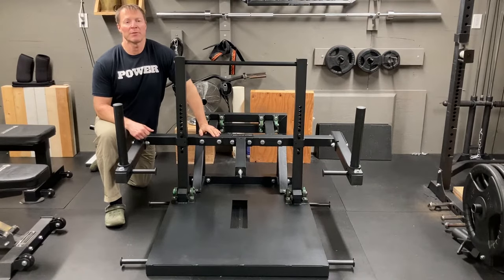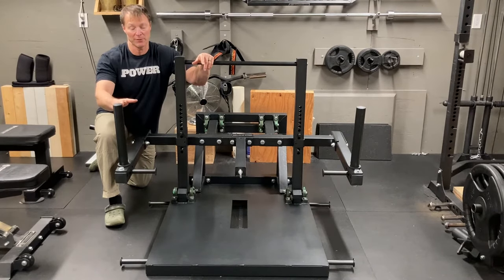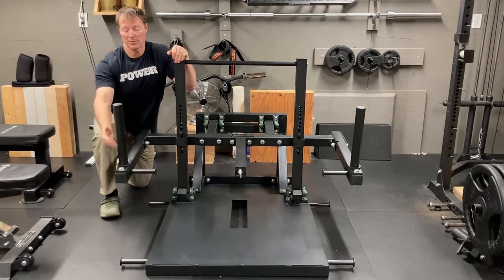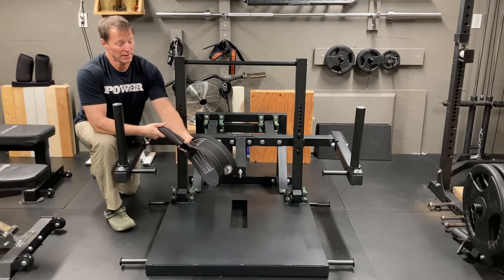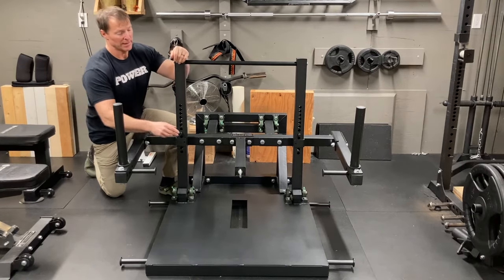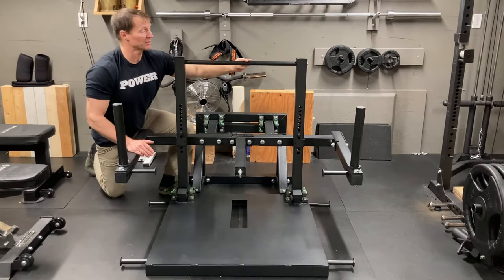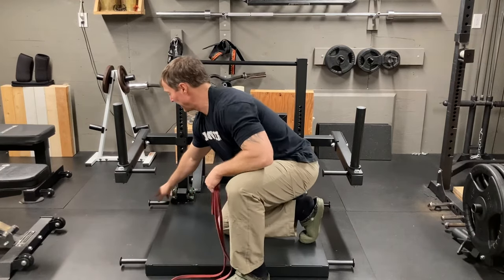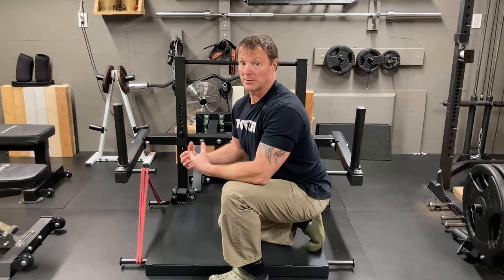Review of Bells of Steel Belt Squat Machine 2.0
Short video reviewing my bells of steel belt squat machine 2.0 and how I setup bands on it also.